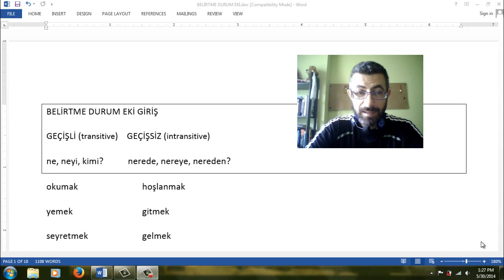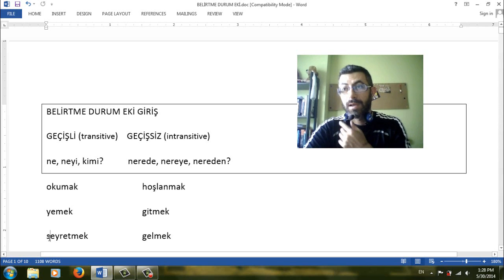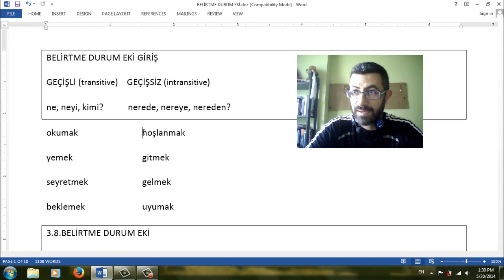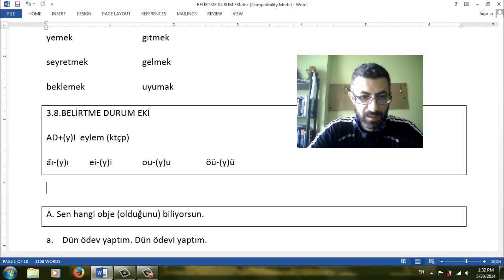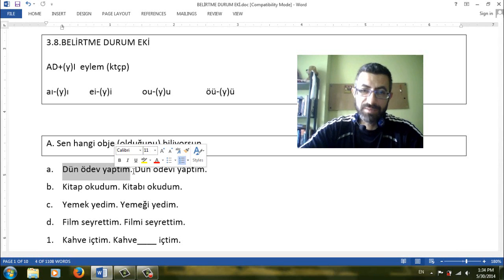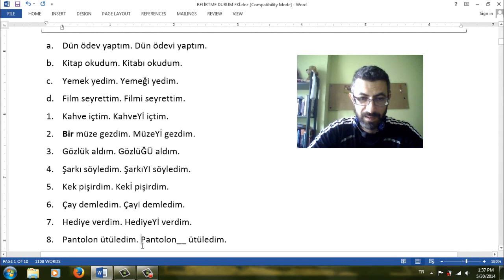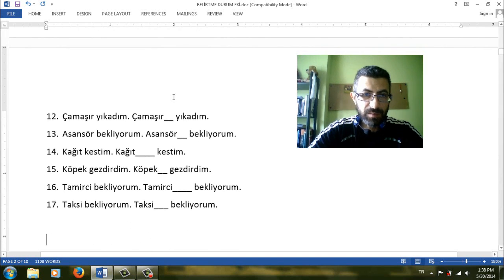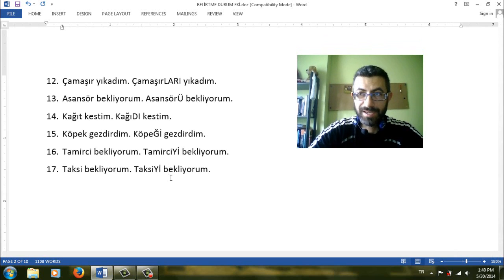Accusative FIRST LESSON belirtme durum eki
ACCUSATIVE ONLY WITH transitive verbs geçişli eylem
when to use accusative
A. You know about the word which is used with a transitive verb